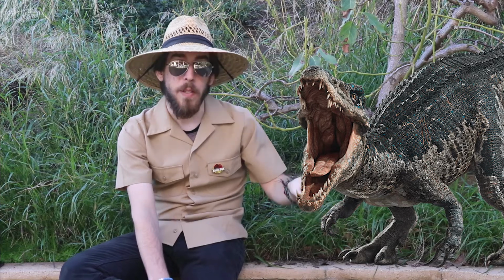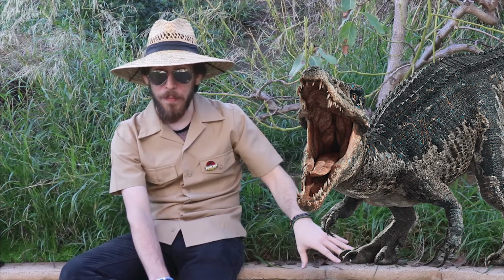Inaccuracies of Jurassic Park: Dinosaurs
Jeff describes the Inaccuracies of the Jurassic Park dinosaurs in this amazing video! wow!